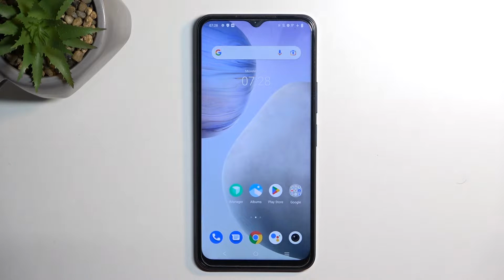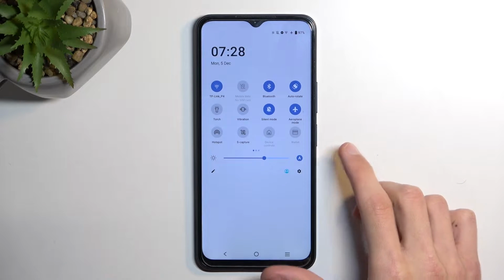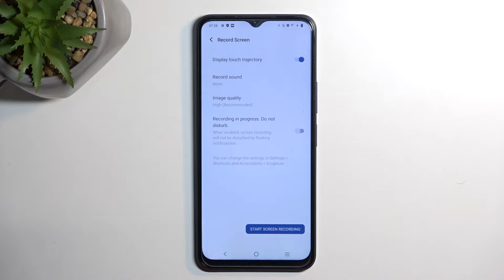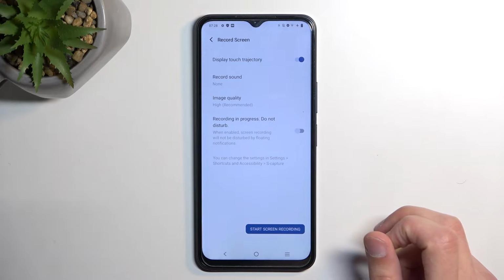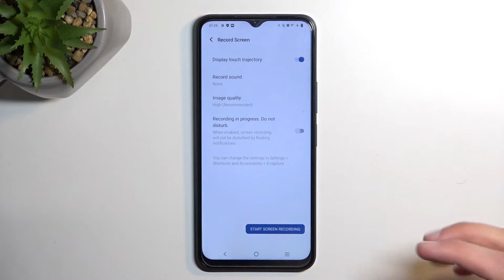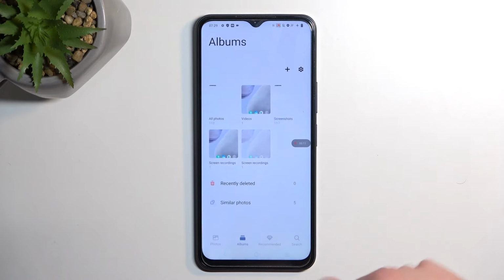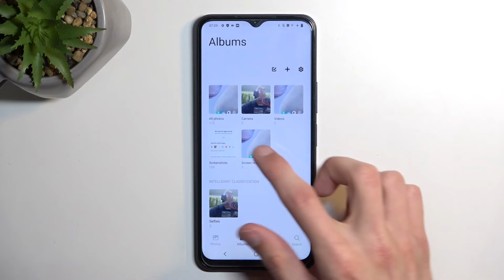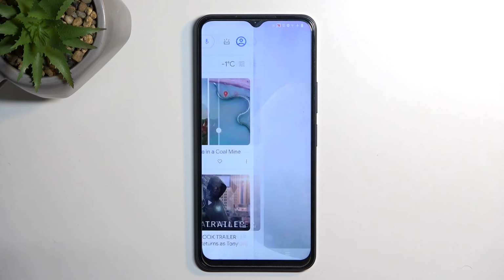VIVO Y35: How to Record Screen and Find Screen Recorder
VIVO Y35 Screen Recording:
Are you looking for a way to record your VIVO Y35's screen? Look no further! In this video, we will show you how to easily record your VIVO Y35's screen without the need for any third-party apps. We will also show you how to find the built-in screen recorder on your VIVO Y35. This video is perfect for those who want to make tutorial videos, capture gameplay, or record any other activity on their VIVO Y35's screen.

What are the best screen recording apps for VIVO Y35?
How do I find the built-in screen recorder on my VIVO Y35?
Can I record audio while recording my VIVO Y35's screen?